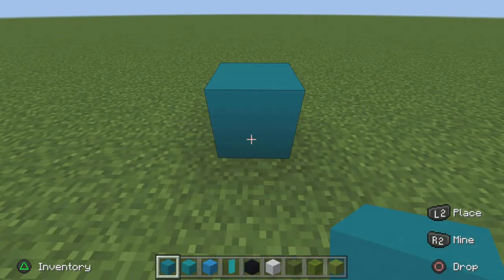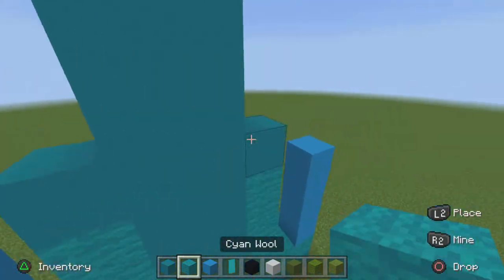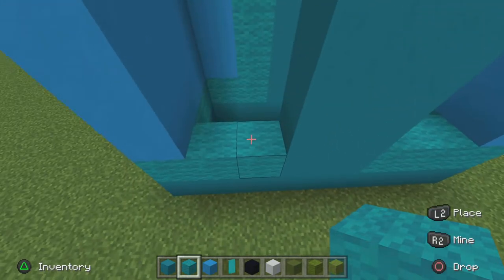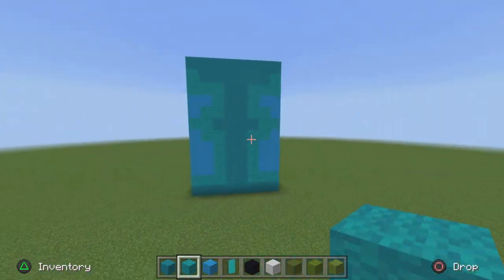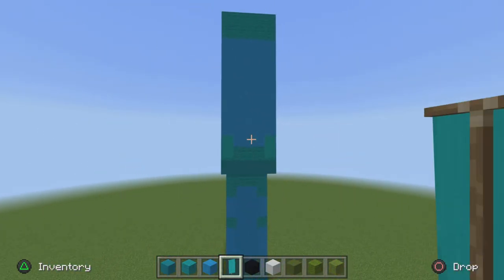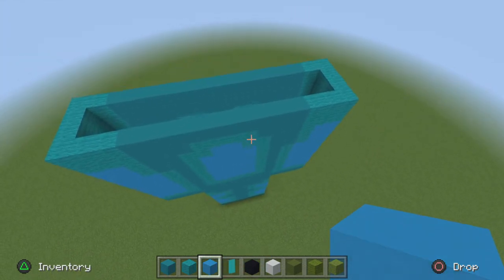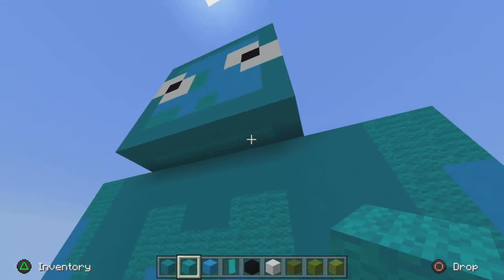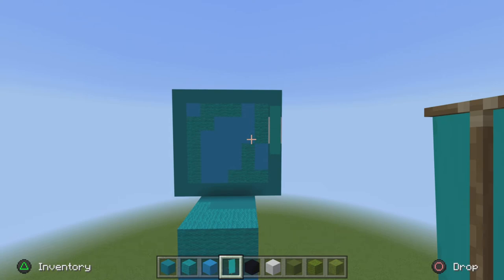|How to Build IgnacioBlade (v.1)| Minecraft Skin Tutorials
Today I show you how to build IgnacioBlade!